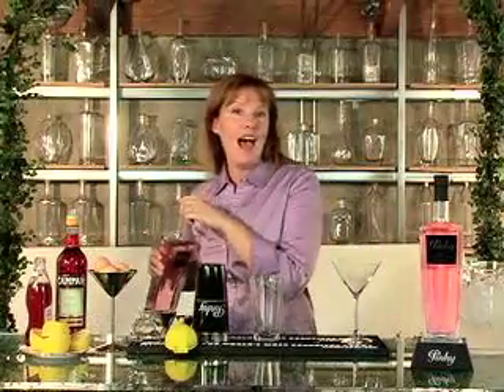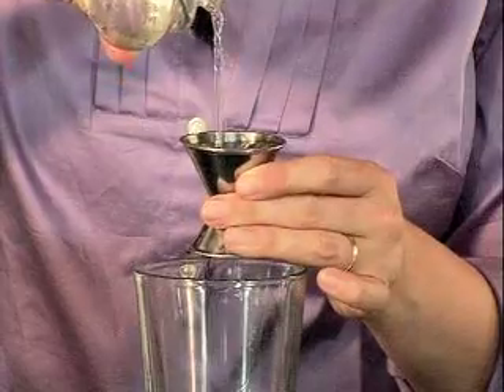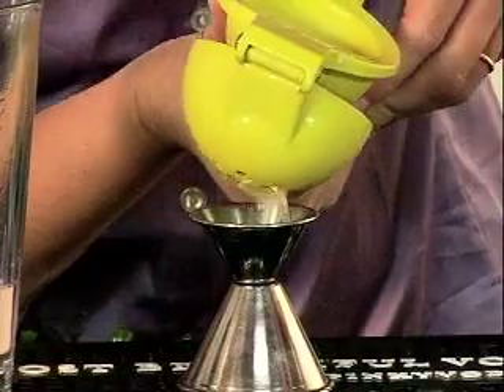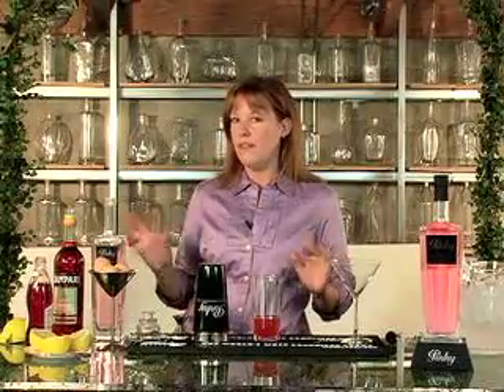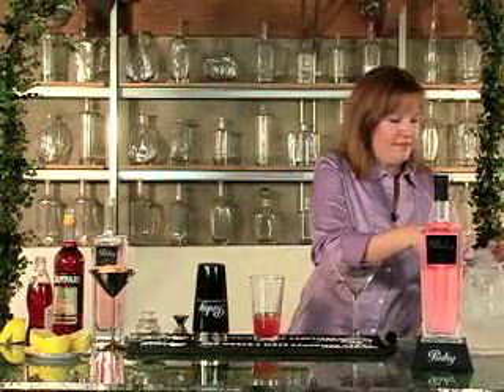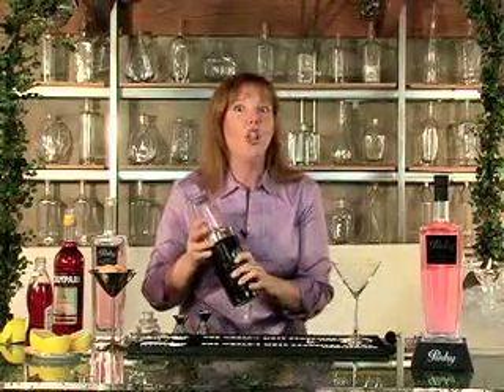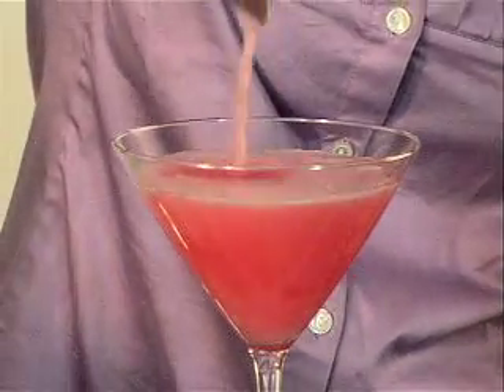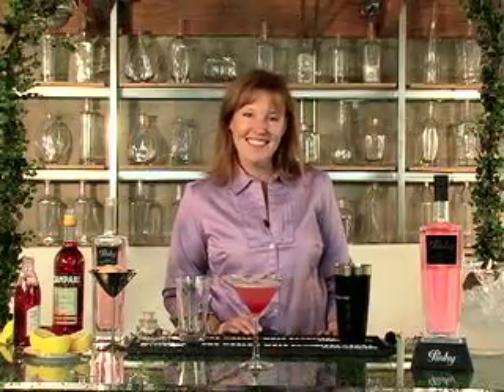Sweetheart Cocktail - How to Mix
Natalie Bovis Nelsen, aka The Liquid Muse, shows us how to mix The Sweetheart cocktail for Valentines Day.

Ingredients:
1 1/2 parts Pinky Vodka
1 part siple syrup
3/4 part lemon juice
1/4 part Campari
1 small egg white
1/4 part grenadine for garnish

Shake all ingredients (except grenadine) vigorously, with ice for at least 15 seconds. Strain into a chilled martini glass. Slowly drizzle grenadine into the cocktail, allowing it to settle at the bottom of the glass, creating a layered effect.

Recipe created by Natalie Bovis Nelsen, aka The Liquid Muse.